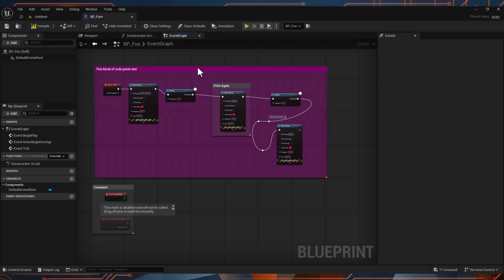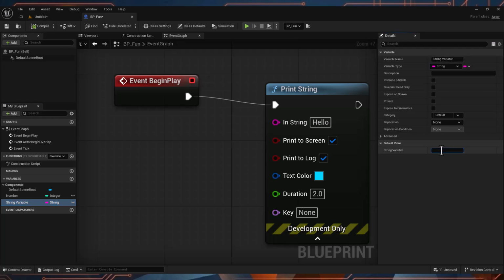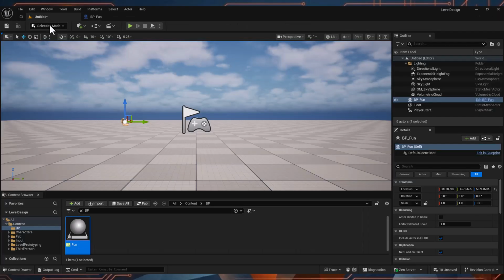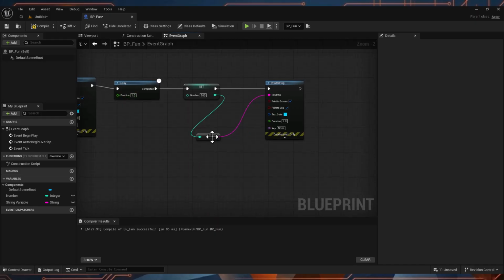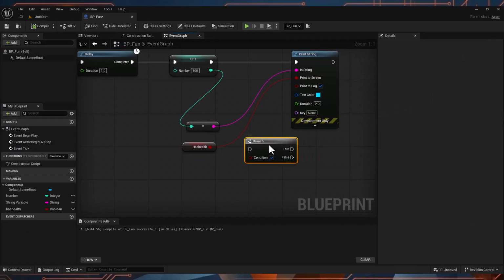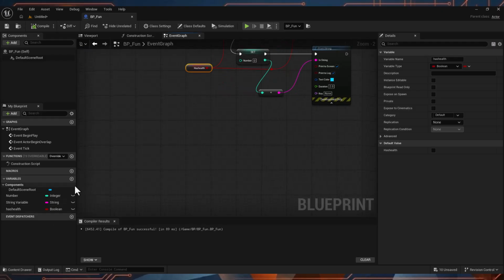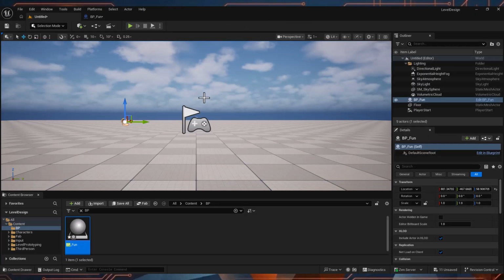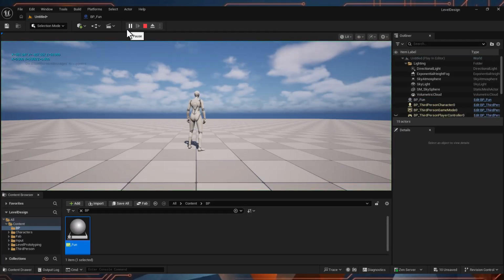05 Level Design Blueprints Variables